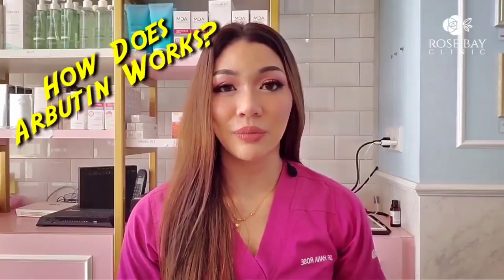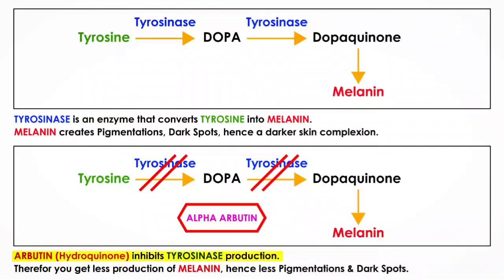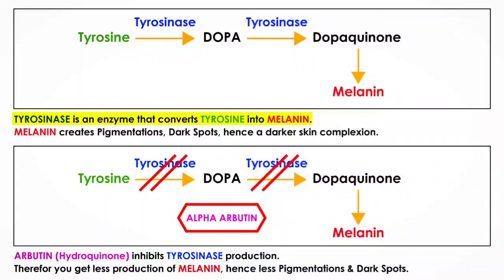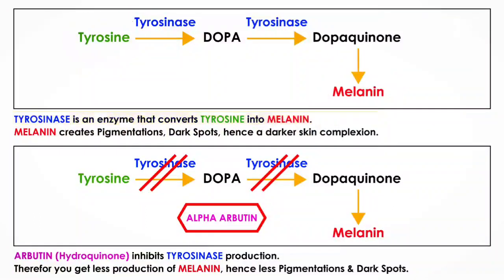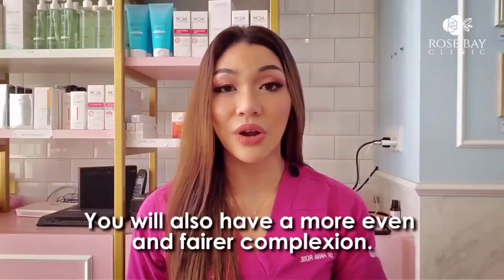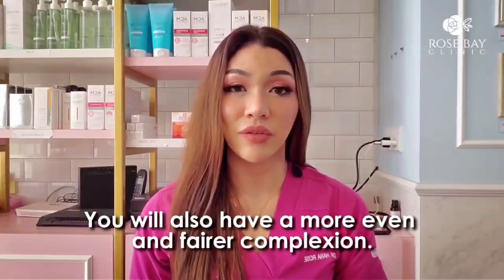‘Glow Up With Dr Hana’ - Topic: The Wonders of Arbutin to Your Skin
The most common ingredient in skin brightener is Arbutin. In this episodes, Dr Hana shares the differences between Alpha Arbutin and Beta Arbutin. And how you can decide on your next skin brightener.